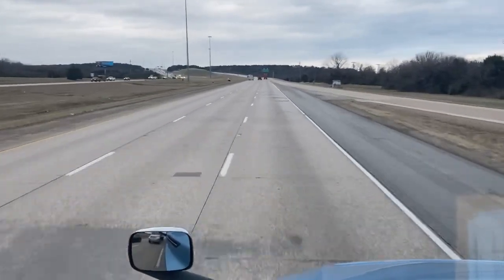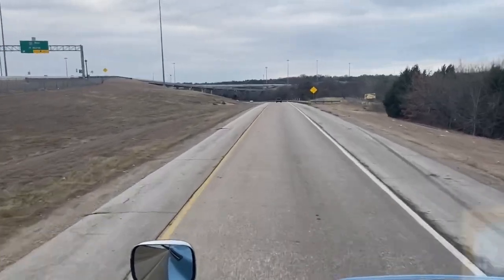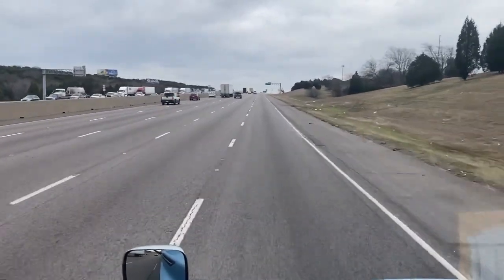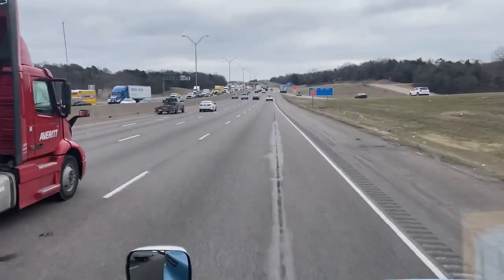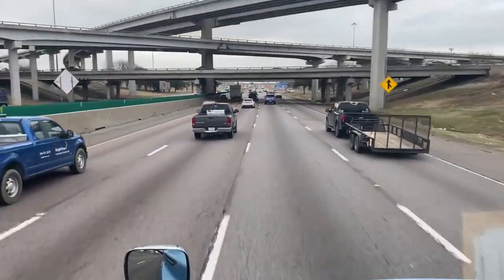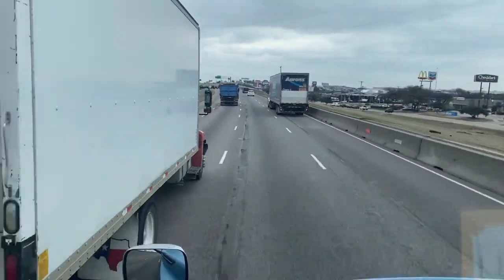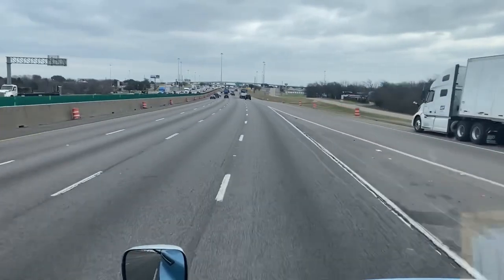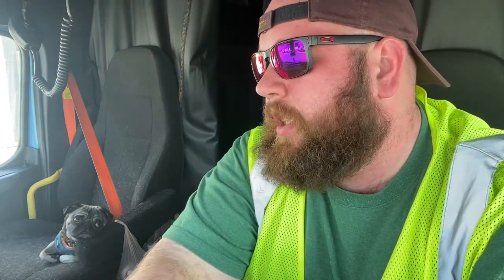Almost dropped a trailer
I got distracted by a yard dog and almost dropped my trailer without the landing gears down 😳